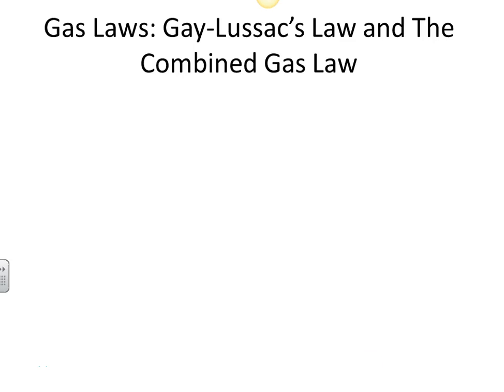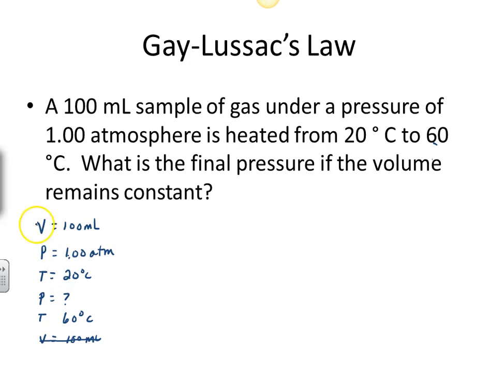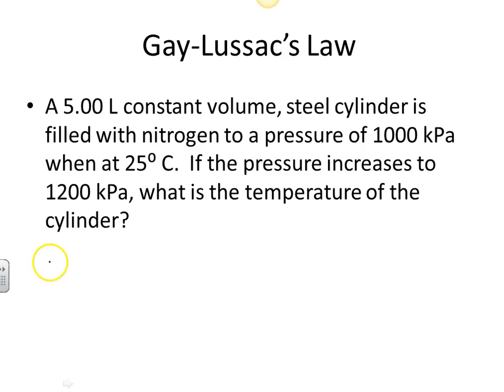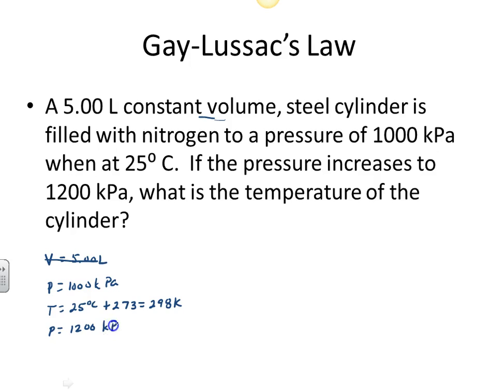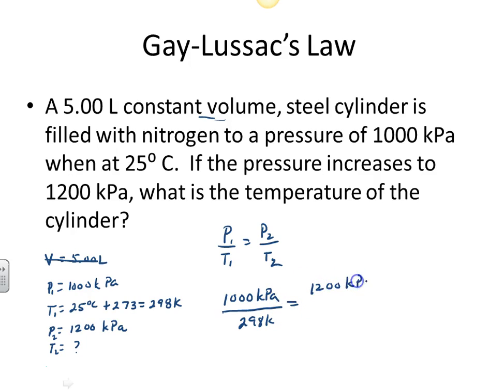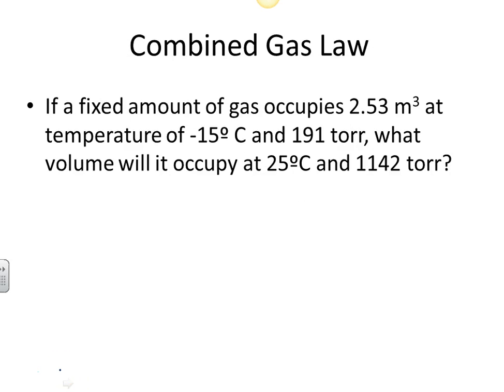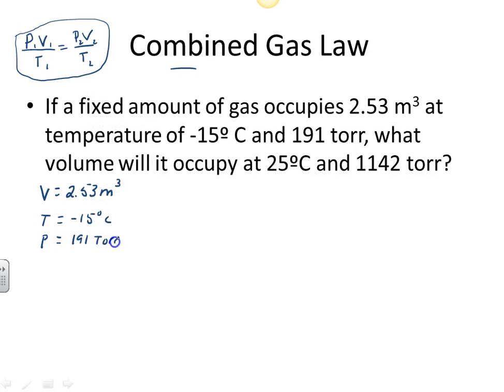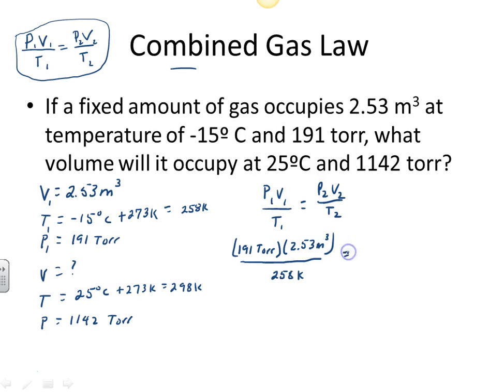Gas 4 GL and Combined gas laws